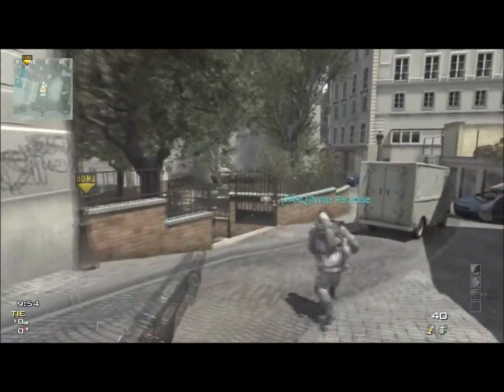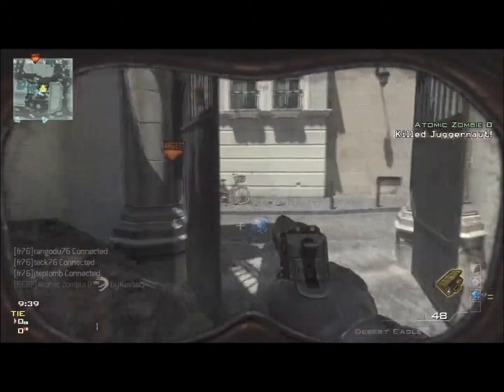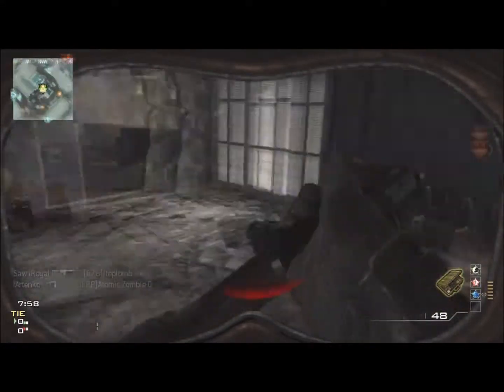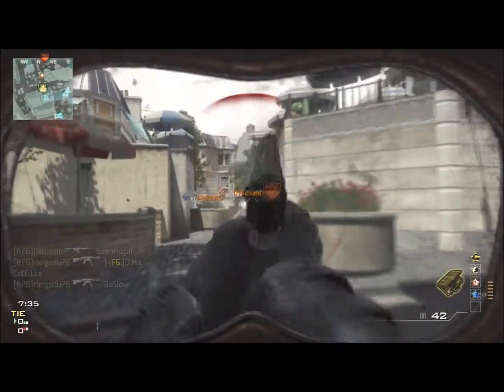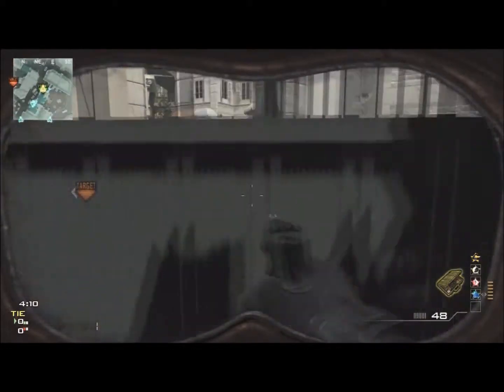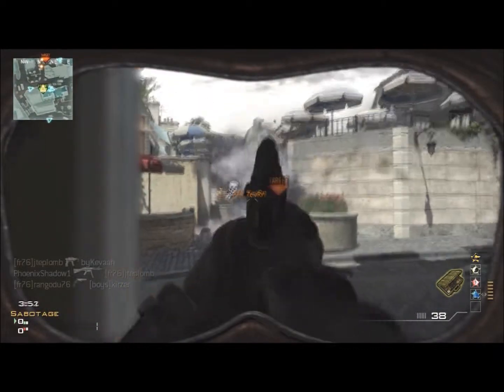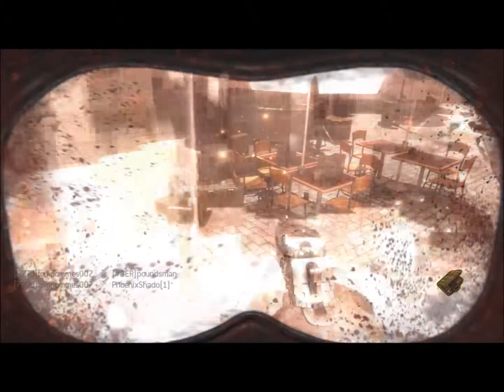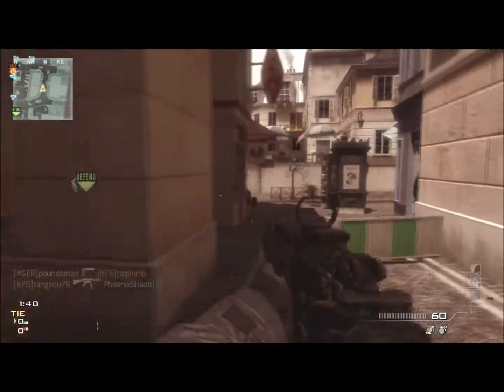Call of Duty, MW3 MOAB, 100th Video :)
What is going on YouTube, Tom here or 777Johney or the guy who can't spell. I keep telling you guys that I won't be uploading any more MW3 Gameplay and that truth after this Gameplay and another MOAB you won't see any more for at least a while. I was playing with my friend Callum again and Luke.  We had great fun and this MOAB was got while playing Money in the Denk which I've got all my MOABS on so far. I hope you enjoy it my friends.  If you have enjoyed the Gameplay it only takes a second to click that like button so please do if you want to see more amazing Gameplay then click that subscribe button, also please comment, share and favourite and the usual rubbish please. Please watch and enjoy the Gameplay and with that 777Johney signing out so Peace out Guys, Peace out.